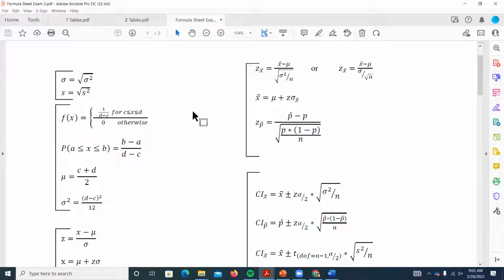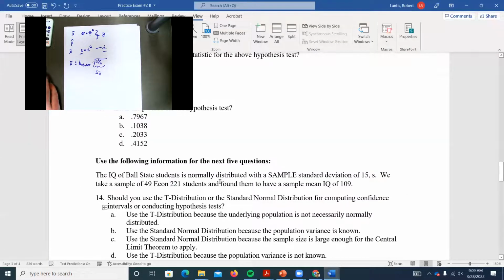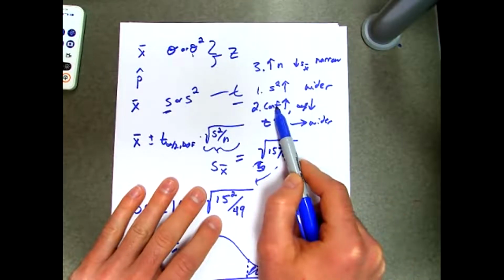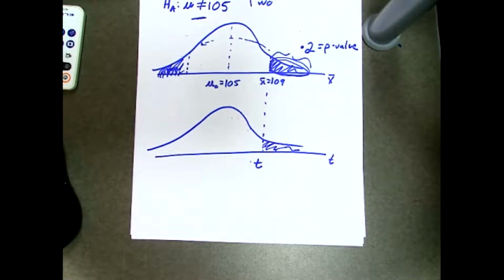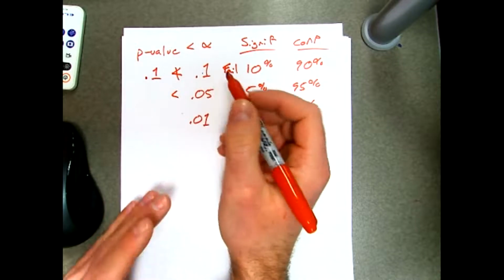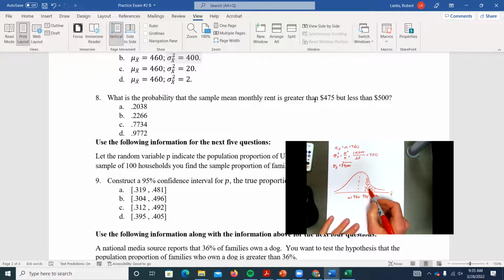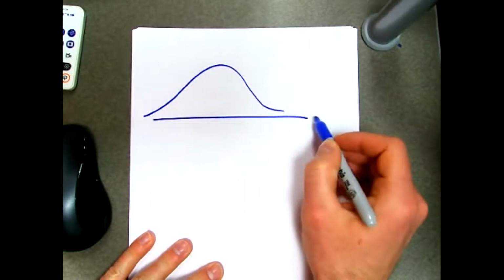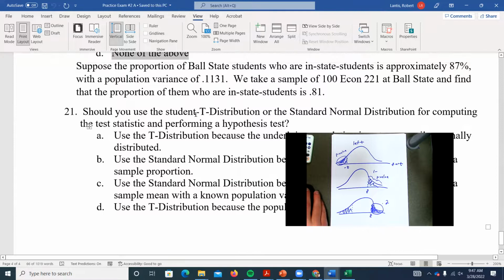ECON 221 Recorded Lecture 3/28